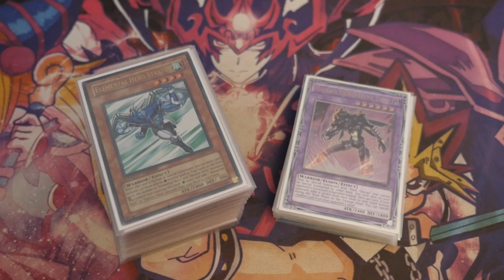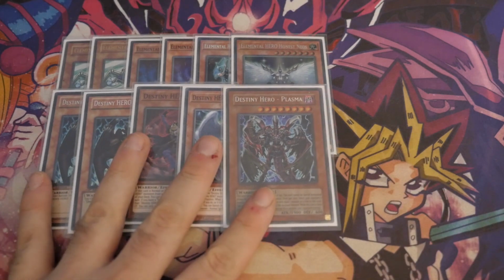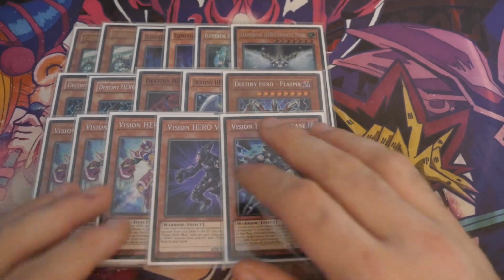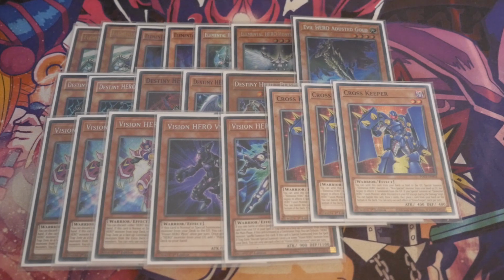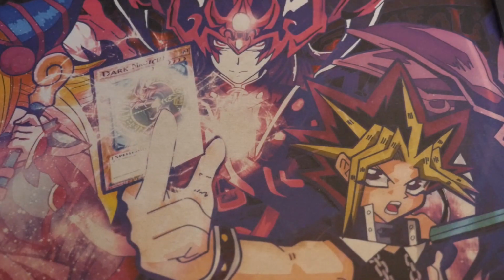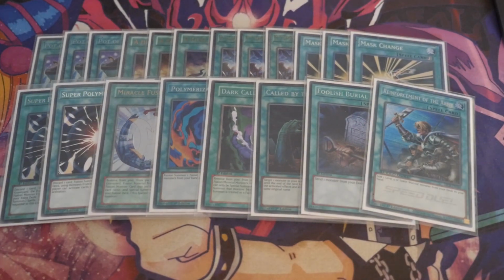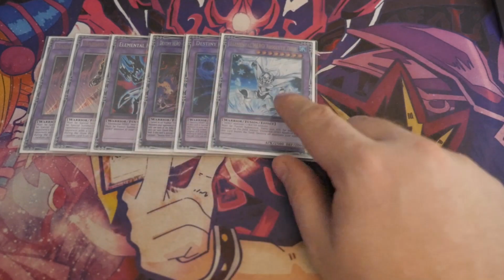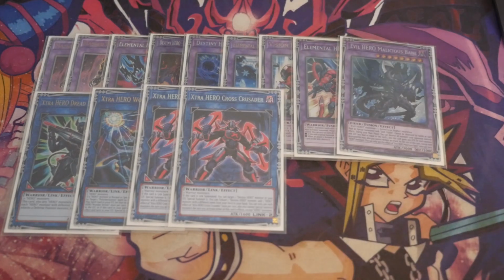YUGIOH NEW FORMAT Hero Adventure Profile - ANTI META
1. Unique Code: ZEPHYR10YP